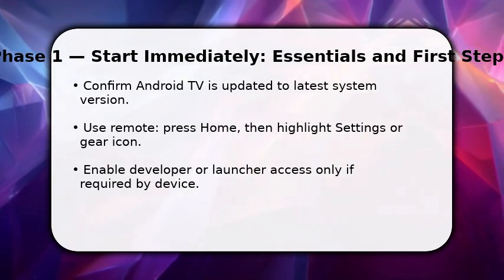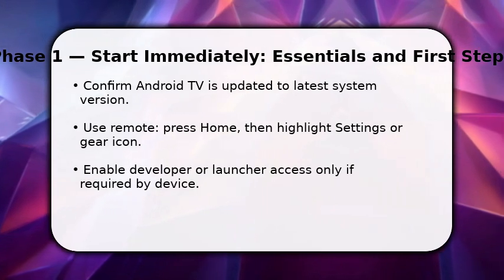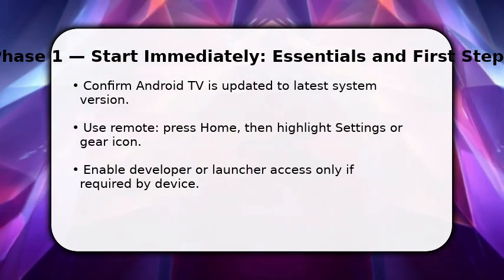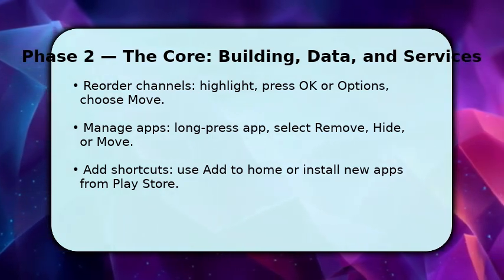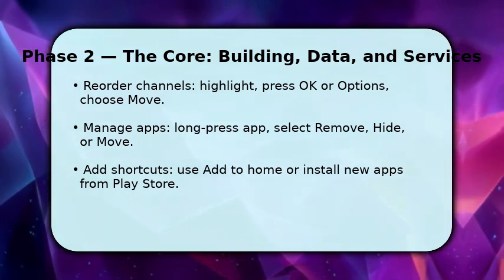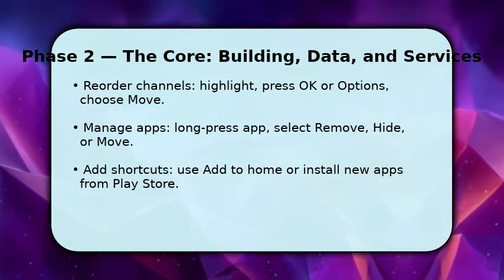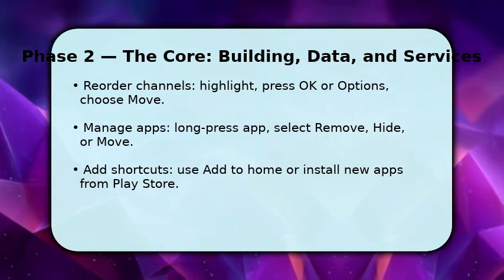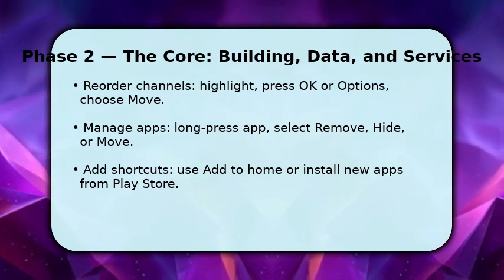How to Change Home Screen in Android Tv - Full Guide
How to Change Home Screen in Android Tv - Full Guide | 🔒 Surfshark VPN Deal — Stay private and secure. $1.99/mo + 3 Months Free ▸

Discover the step-by-step process to customize your Android TV home screen with our comprehensive guide. Learn how to add widgets, rearrange apps and accessories for a personalized viewing experience.

Android TV, home screen change, customize Android TV, add widgets on Android TV, rearrange apps home screen